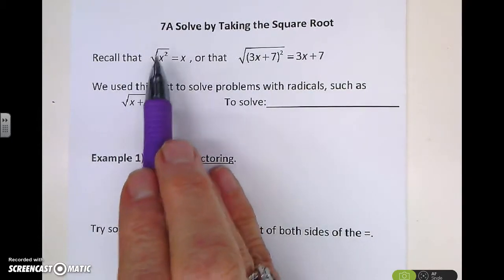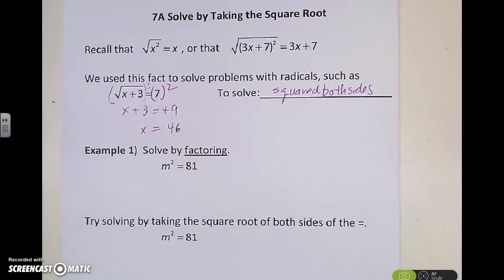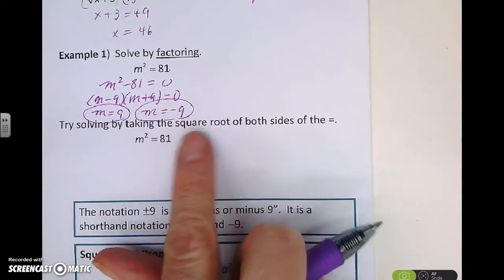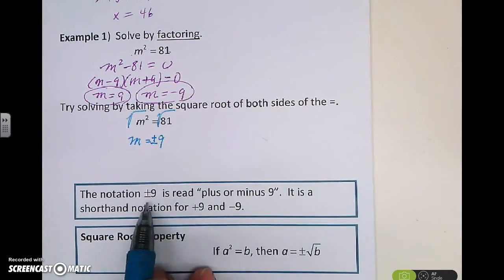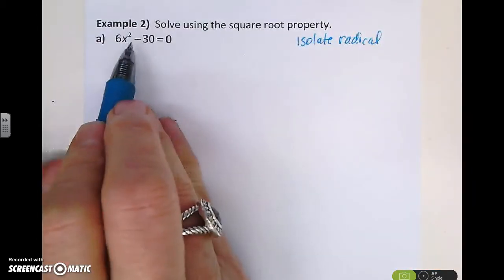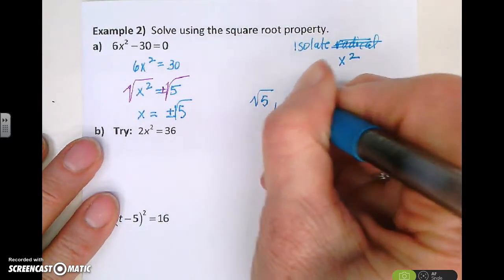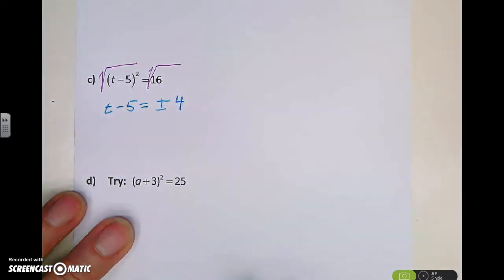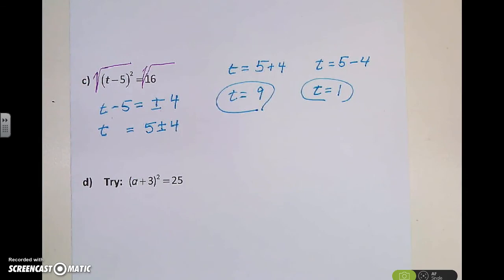A2 7 A 1 complete square